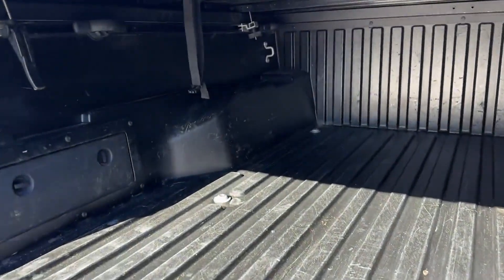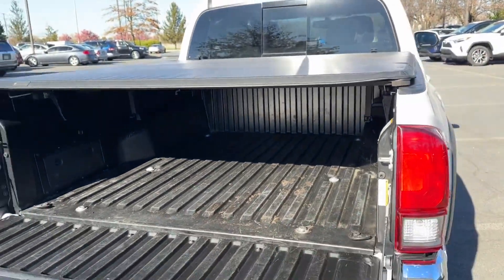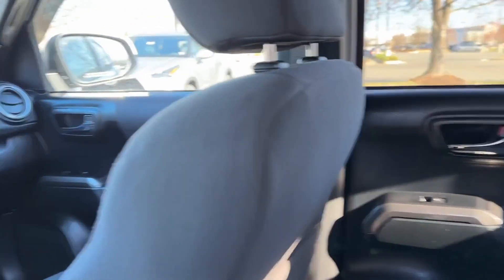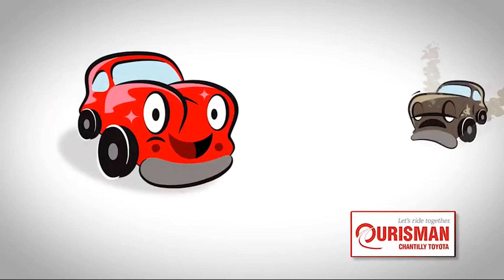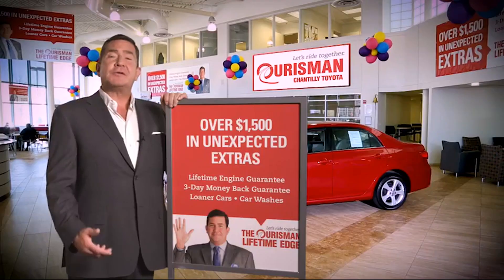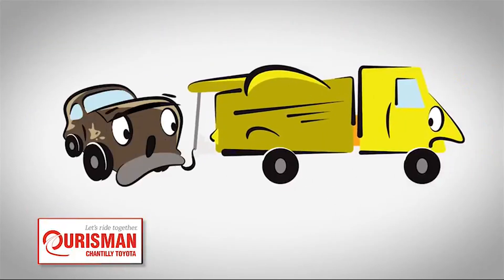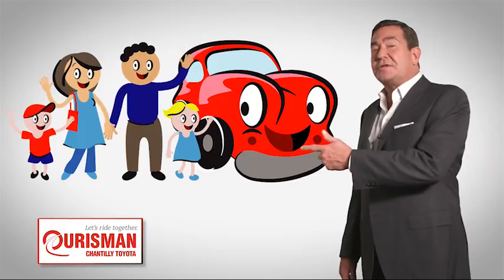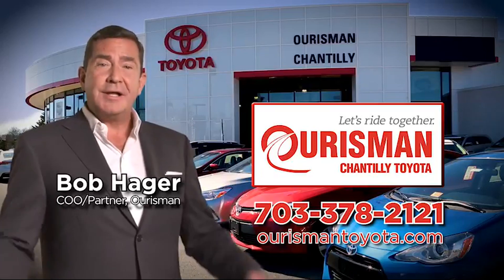Used 2017 Toyota Tacoma TRD Off Road Chantilly, Washington DC, Vienna, Arlington, Springfield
2017 Toyota Tacoma TRD Off Road 3TMCZ5AN2HM047954 Video

This 2017 Toyota Tacoma TRD Off Road 3TMCZ5AN2HM047954 is full of phenomenal features such as: